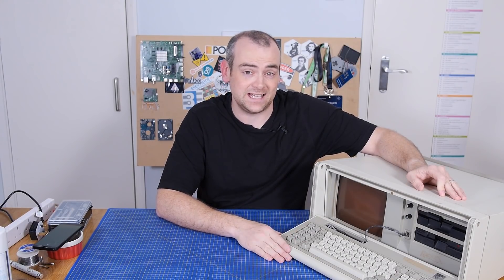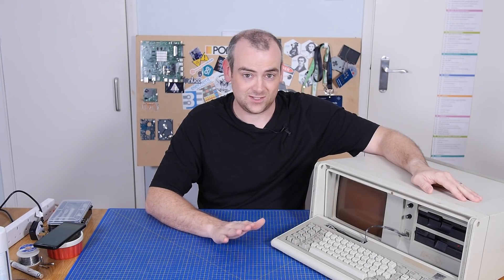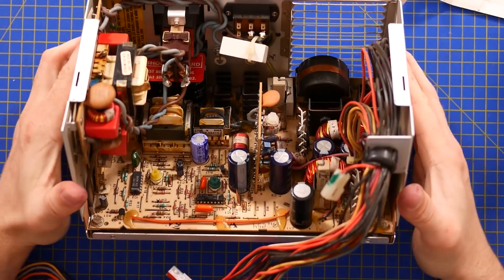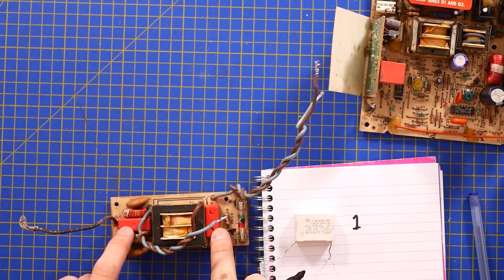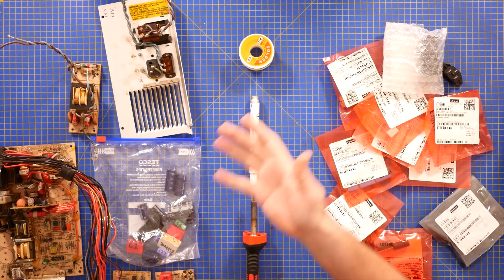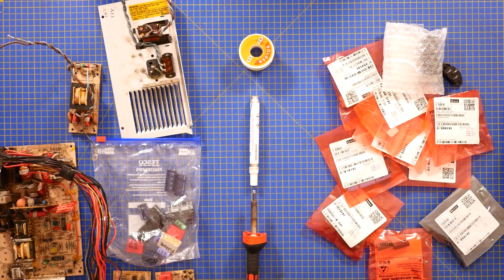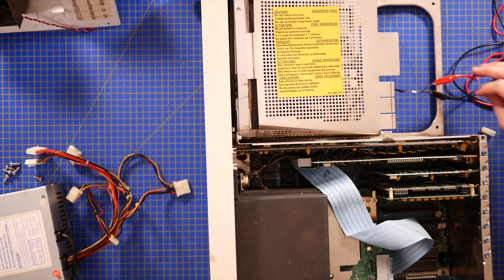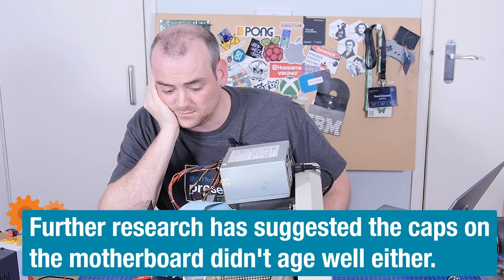Reviving the 1984 IBM 5155 PC - How Hard Can It Be?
On The Electronics Inside, we tore down an IBM 5155 PC from 1984, but the power supply was suspicious. How hard can it be to get it going again? Was the power supply the only issue, or was it a symptom of another problem in the hardware itself? Let's find out!

#0:00 Welcome to element14 presents
#0:14 Overview
#1:35 First Attempt
#9:29 Troubleshooting
#12:32 The Back-Up Plan
#15:00 Give Your Feedback